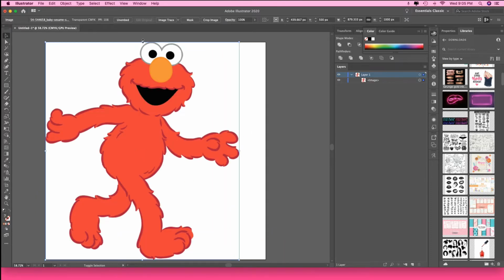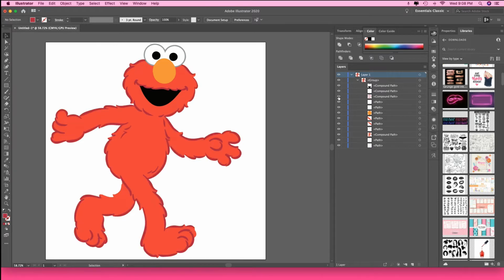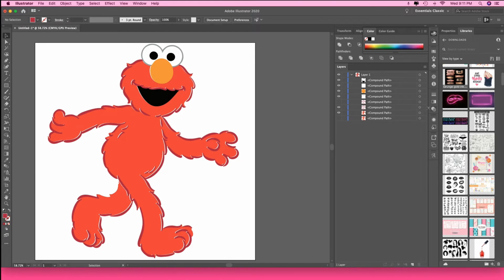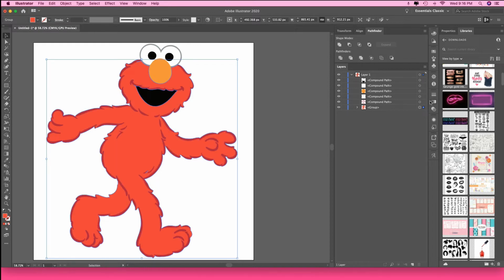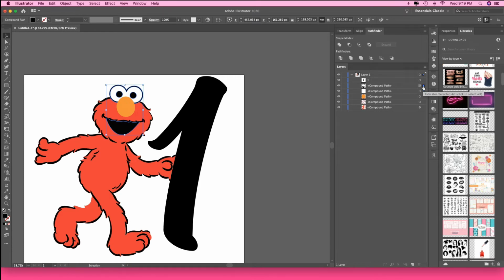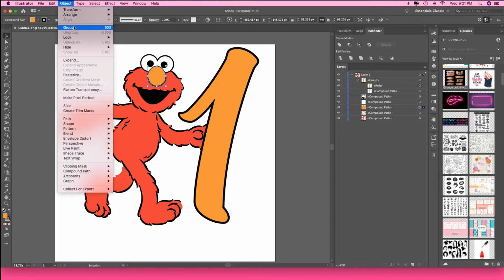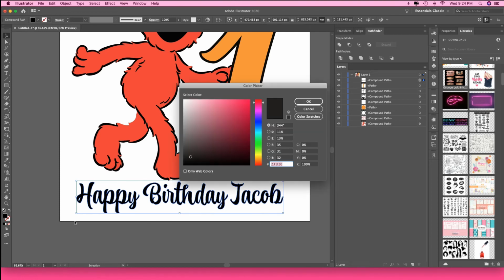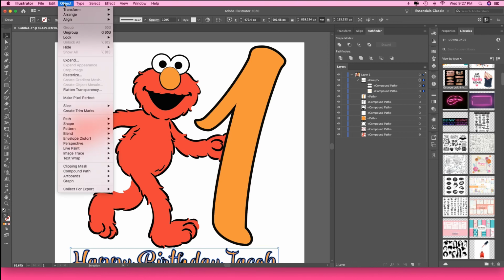How To Make SVG Designs Using Both Images and Text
Create SVG Designs for your vinyl cutting business or to sell. In this video learn how to create svg designs by combining text and images to get the perfect final result.

✮Follow Me✮